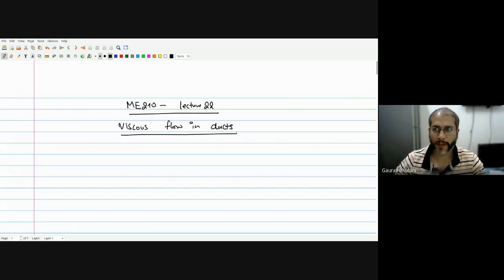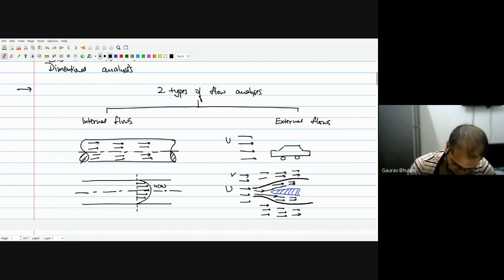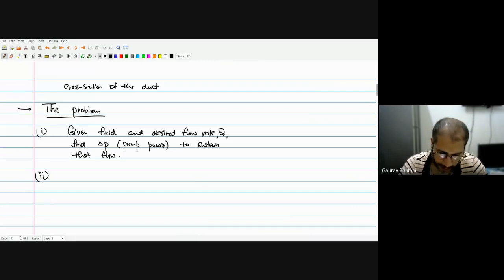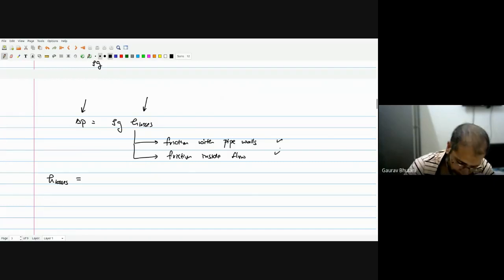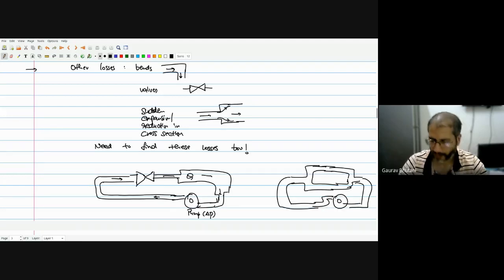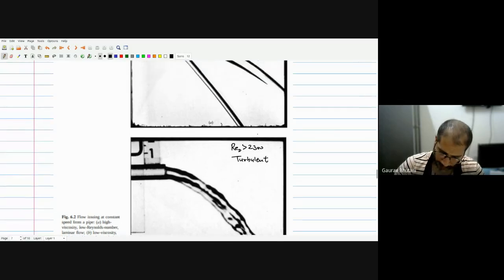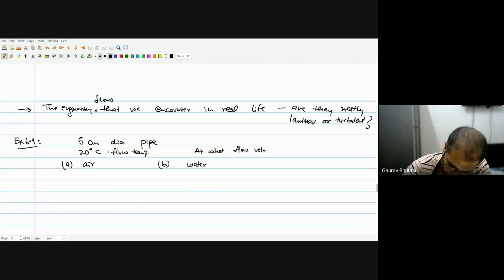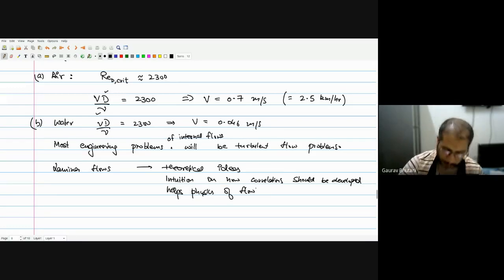ME210 - Fluid Mechanics - Lecture 22 - Internal flows - introduction